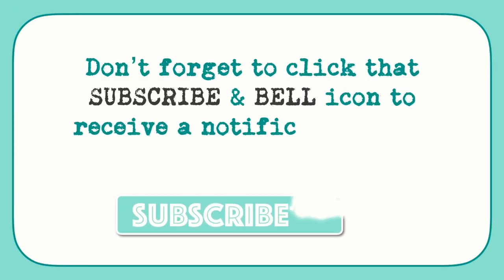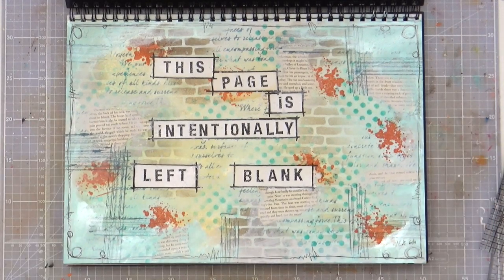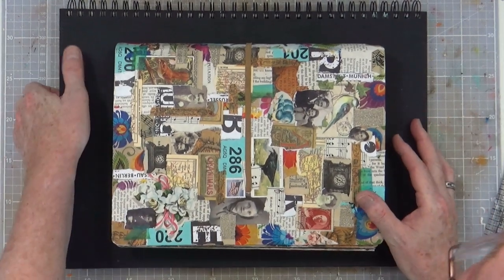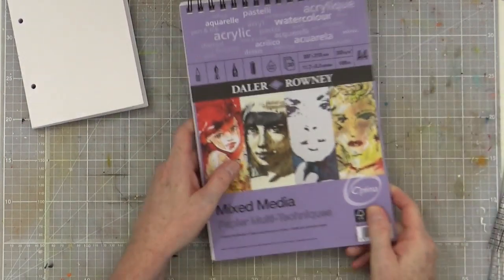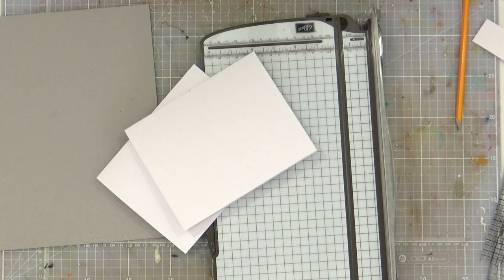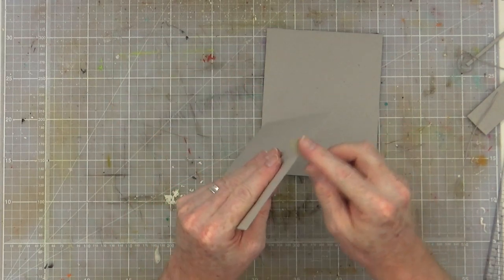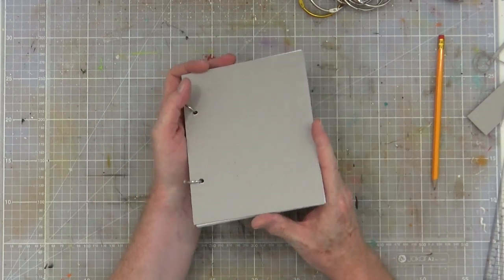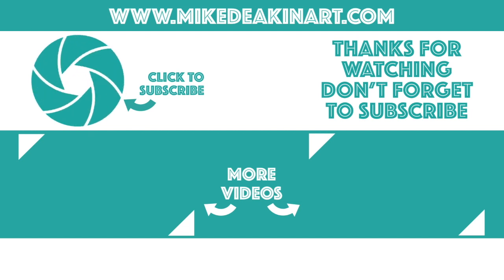Handy No-Sew Bag Sized Journal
I've been looking around for a smallish sized journal to use for art journaling, but haven't found anything commercially available within a tight budget, so being resourceful, I decided to create one myself without the need for any sewing or bookbinding!